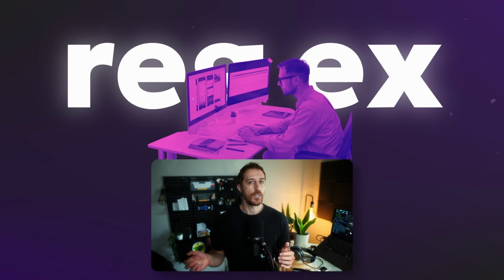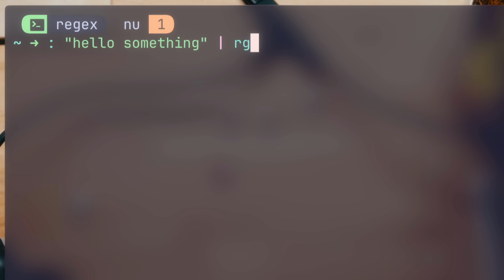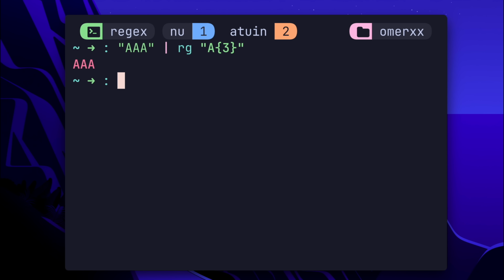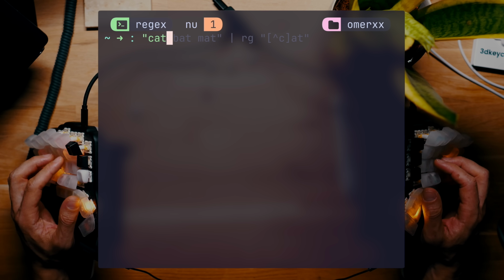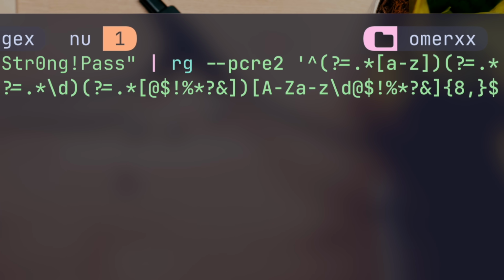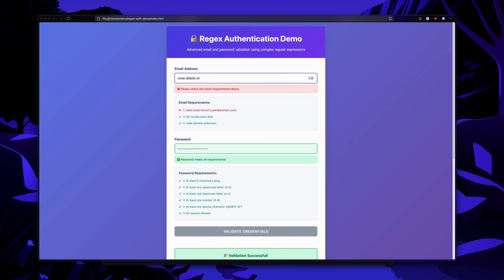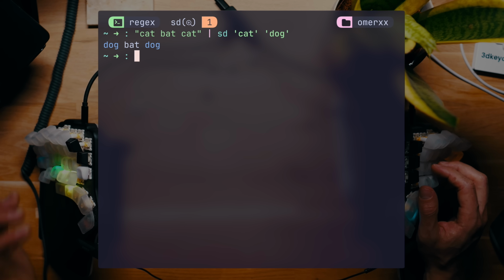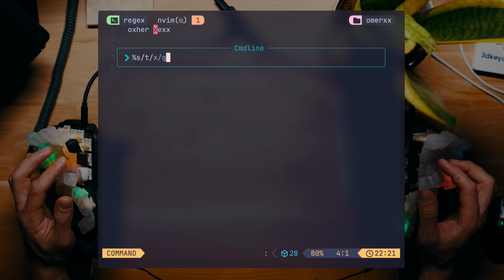Give me 12 minutes and I'll make you a REGEX WIZARD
Regular expressions always seemed like this cryptic unreasonable language to master.
I'd copy-paste from stackoverflow and gave up on even trying to read the result.
BUT it doesn't have to be, it's just pattern matching, and spending 10 minutes is enough to cover everything you need.